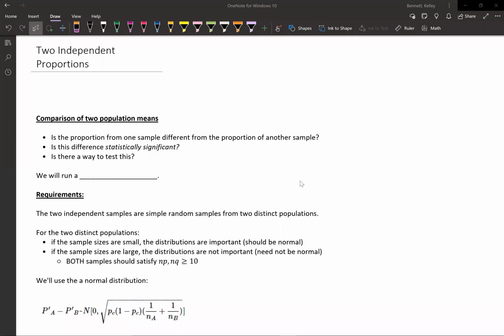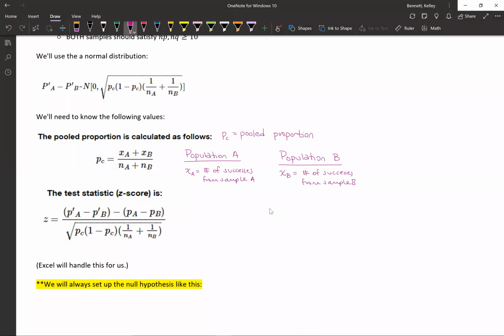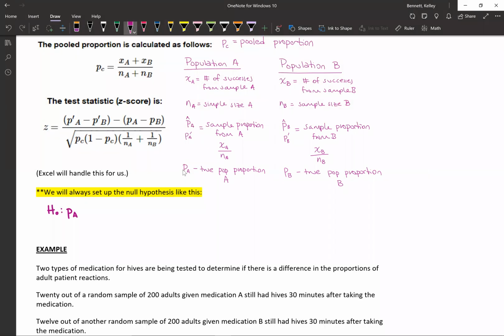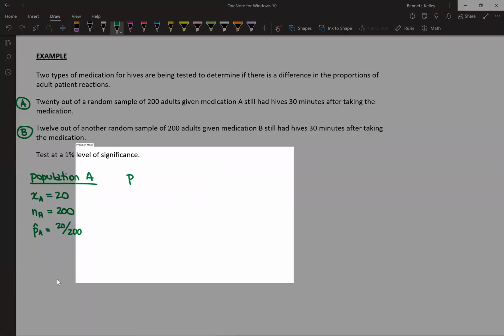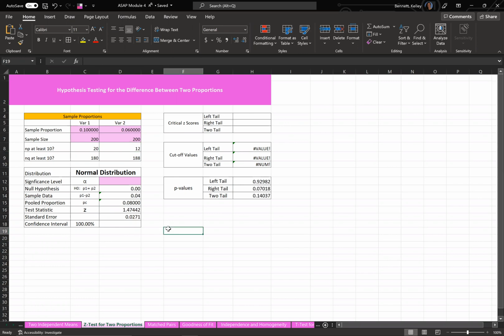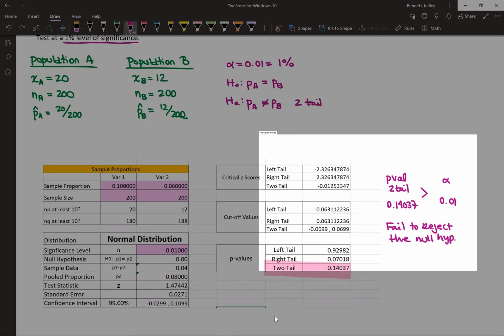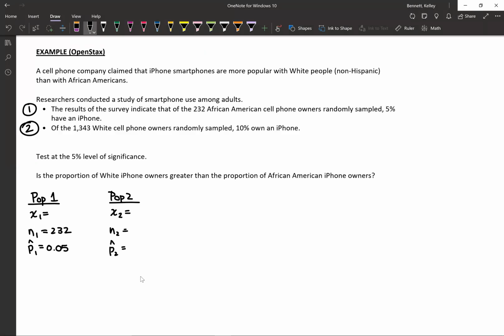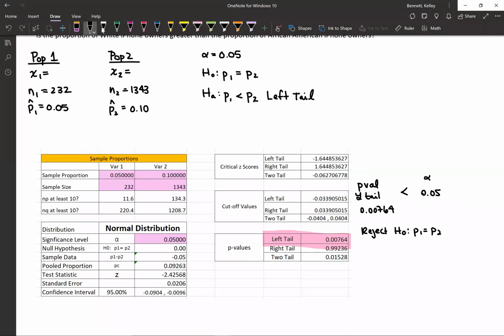Hypothesis Test for Two Proportions